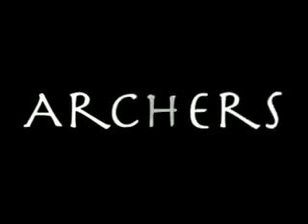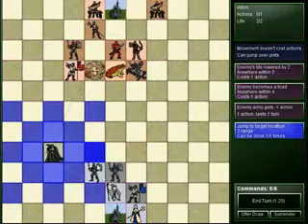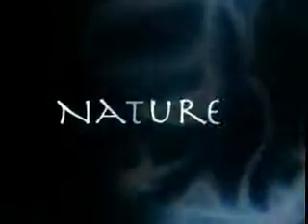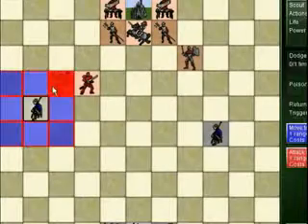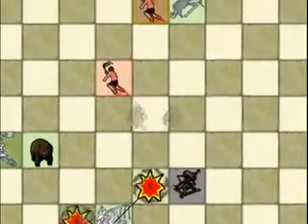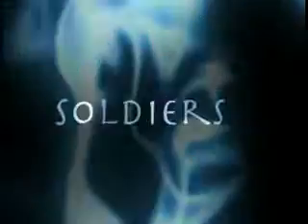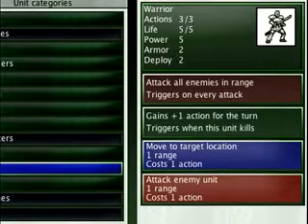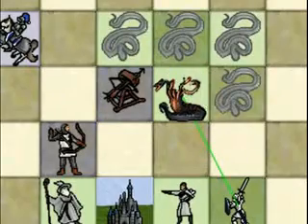Zatikon: Character Classes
Part of the how to play Zatikon series: Character Classes